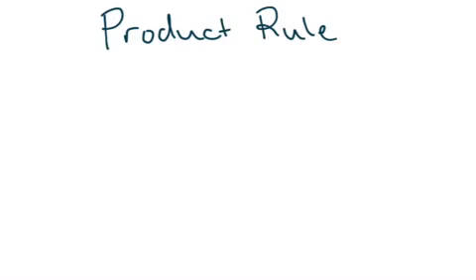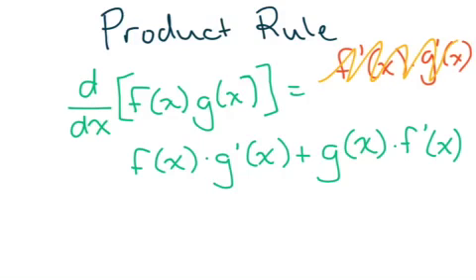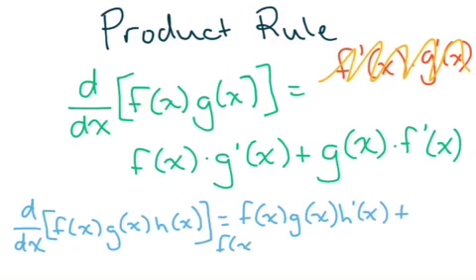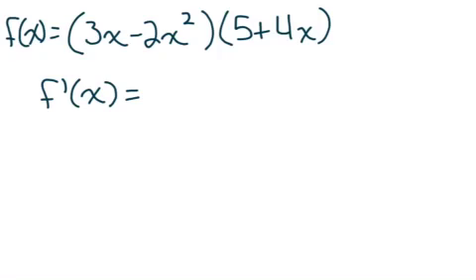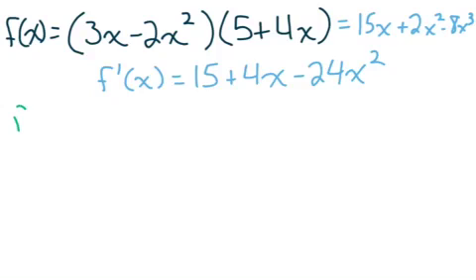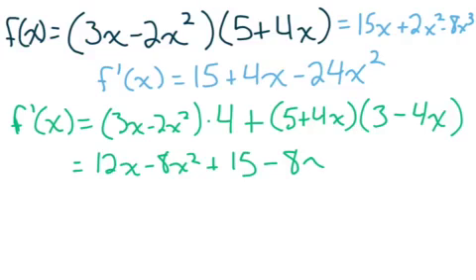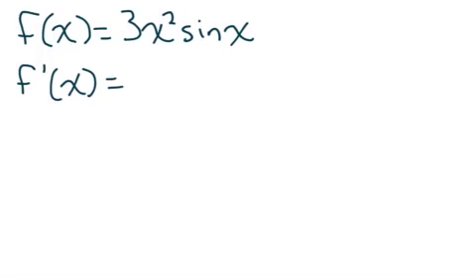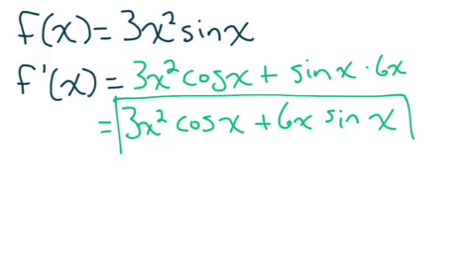Product Rule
Examples of derivatives using the product rule.